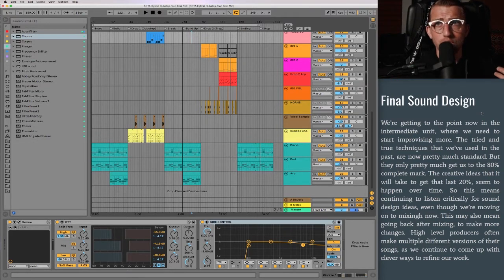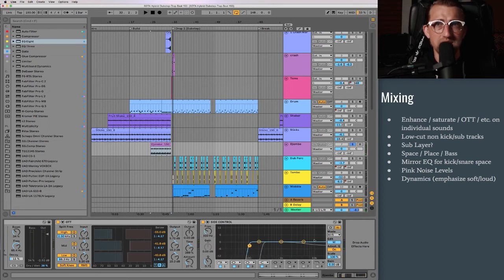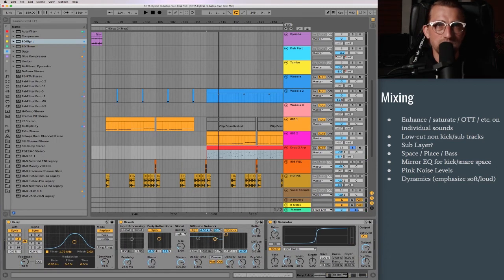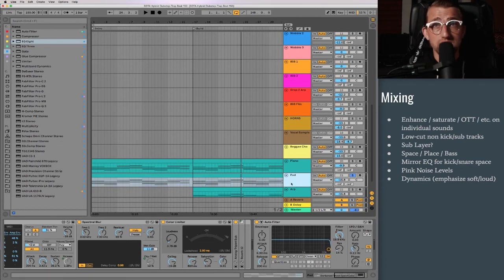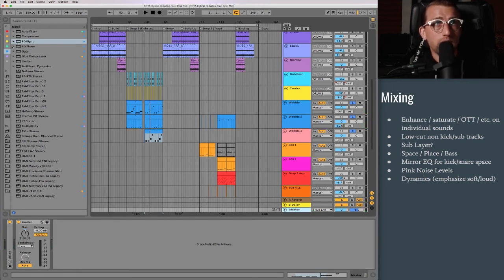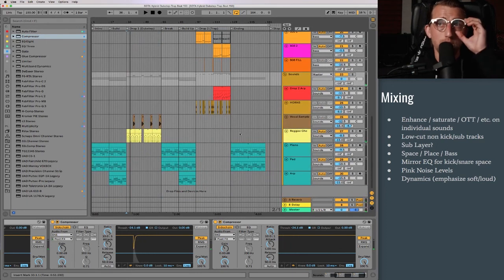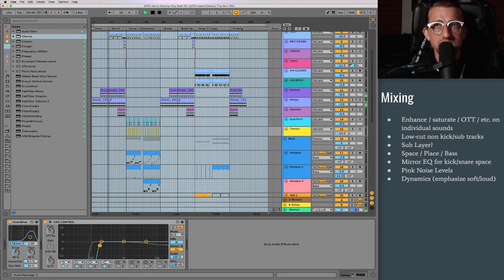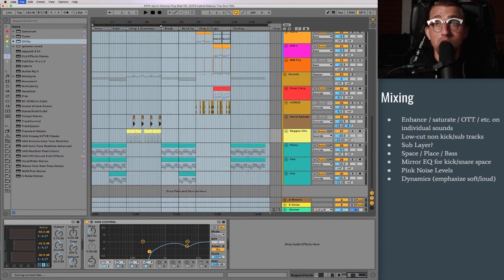Tor Caspersen - Ableton Live Project 2-4 - Hybrid Trap-Dubstep (Sound Design & Mixing)